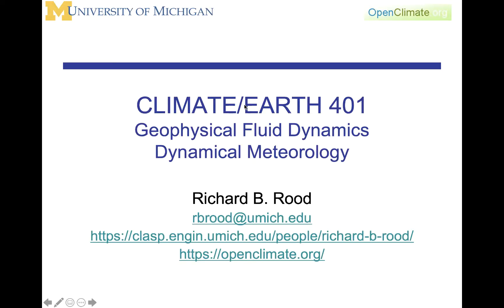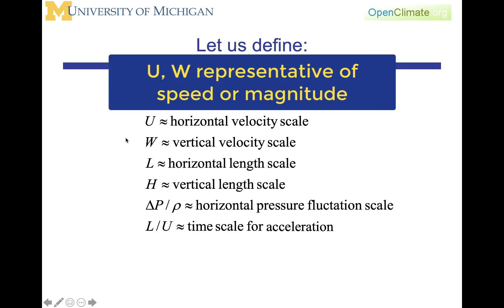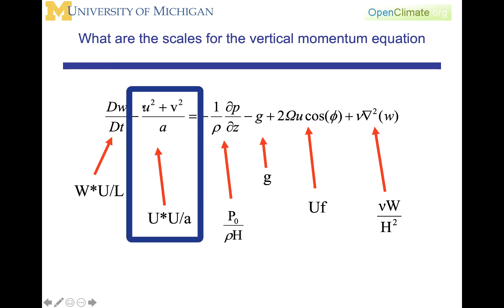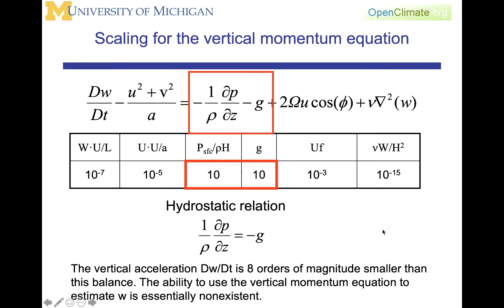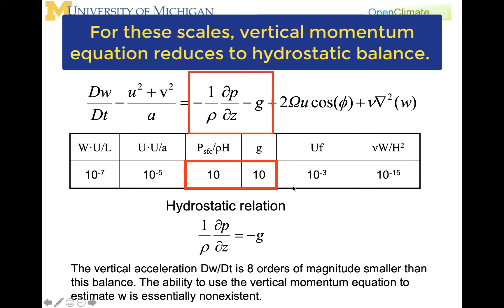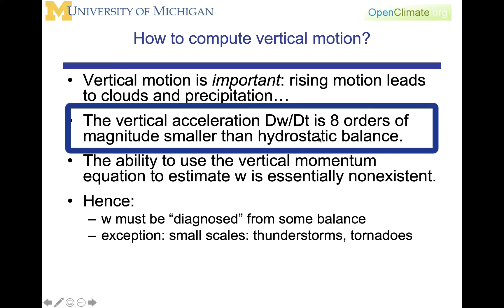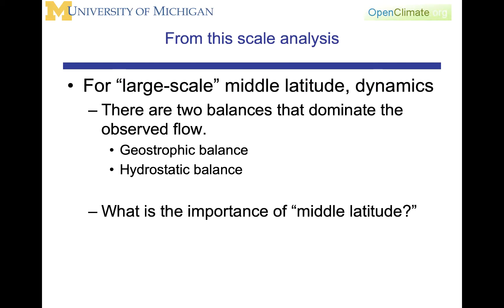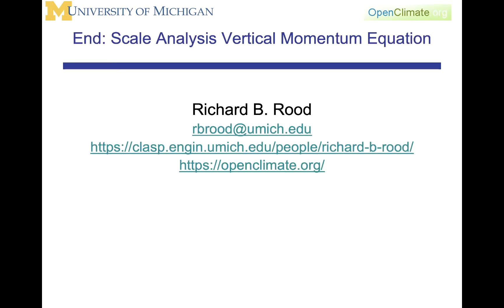09.4.0: Dynamic Meteorology: Scale Analysis: The Vertical Momentum Equation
I consider scale analysis one of the most important skills for dynamic meteorology, science, and, in fact, it is a useful life skill. How do I quickly analyze a situation and compare one thing to another?

In this lecture, the vertical momentum equation is scaled for large-scale, rotating flows at middle latitudes. This reveals the domination of the hydrostatic balance in the vertical direction.  The vertical acceleration is several orders of magnitude smaller than the hydrostatic balance.  How do we, then, get vertical motion.  For large-scale systems it occurs, but it instantaneously adjusts to the hydrostatic balance.

We arrive, therefore, at a situation where we have the geostrophic and hydrostatic balance largely define the flow. Very powerful. But, we are interested in how the flow changes, and this means investigating the "small" differences from these balances.